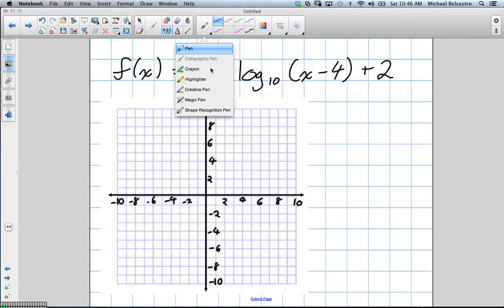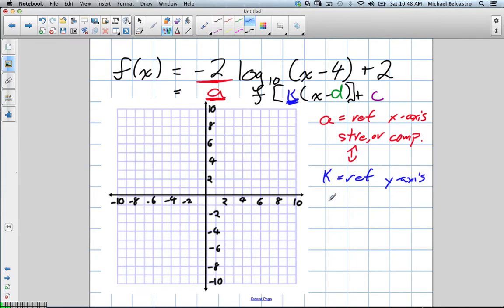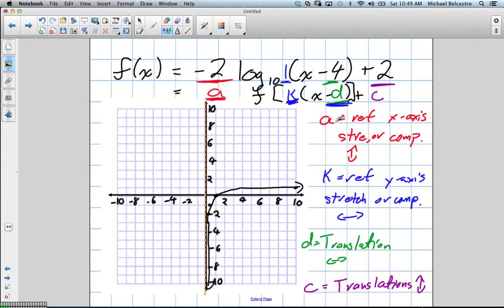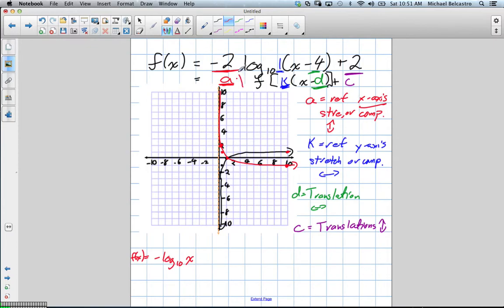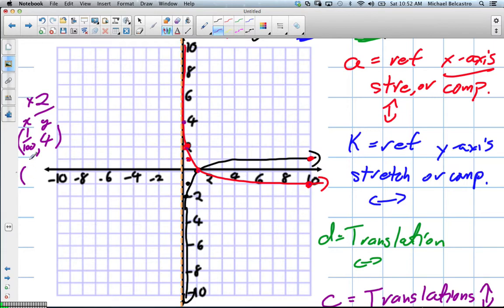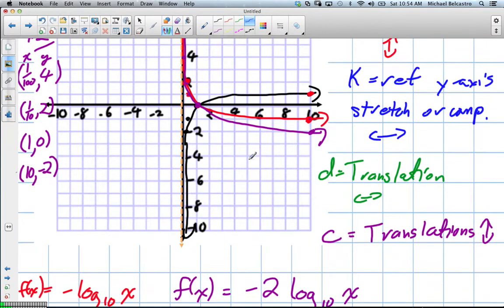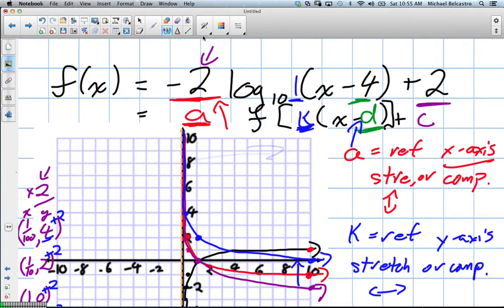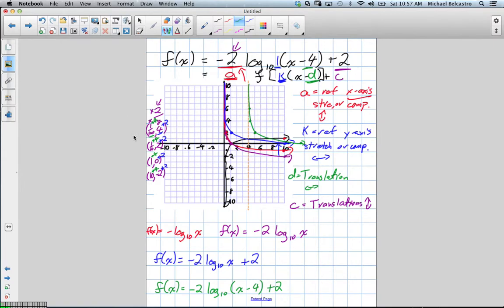Transforming Logarithmic Functions of Base 10 Grade 12 Advanced Functions Lesson 8 2 2 16 13